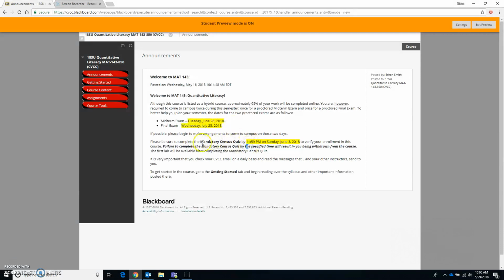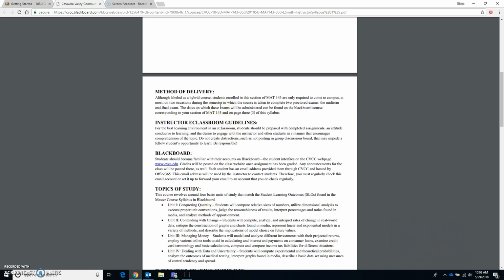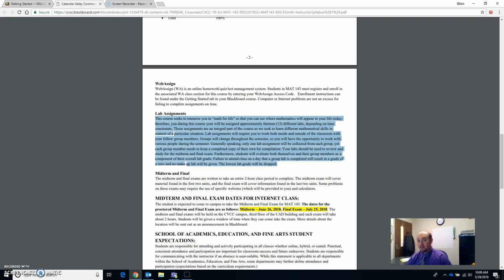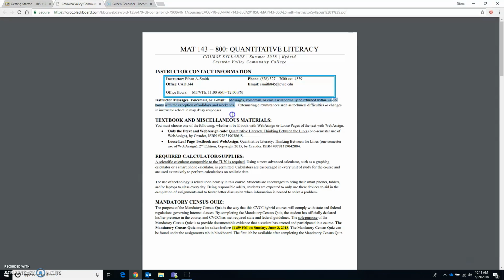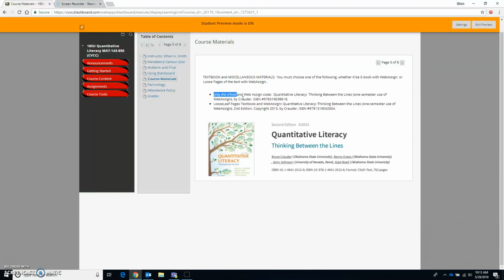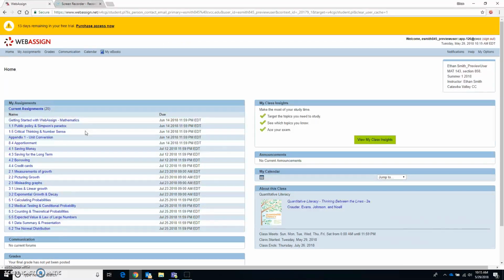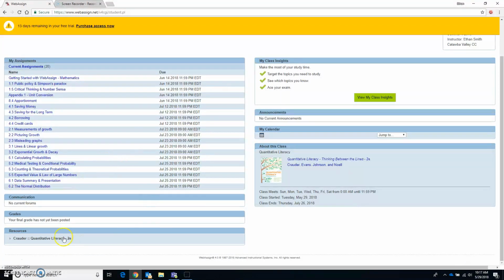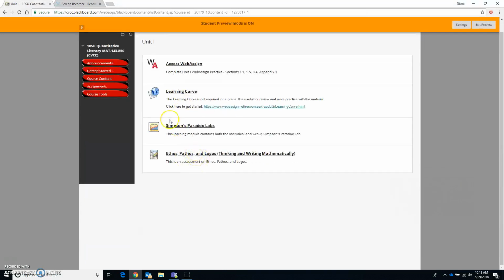2018SU MAT 143 850 – Day 1